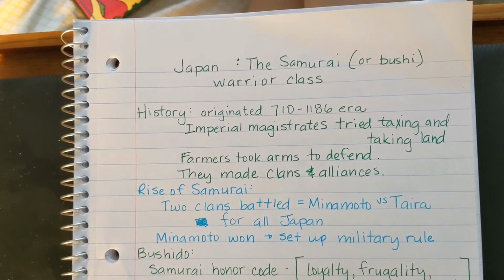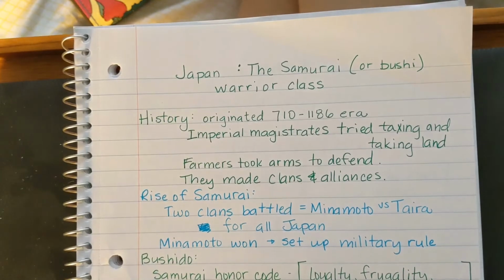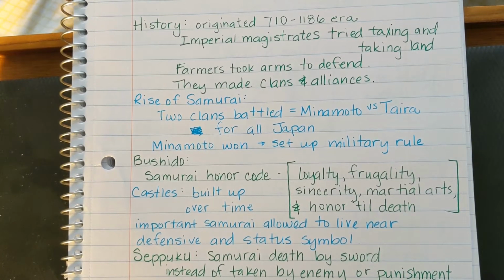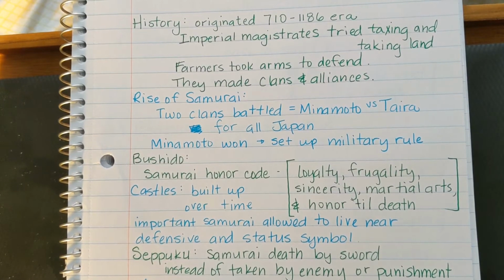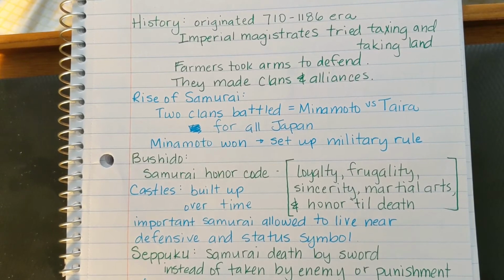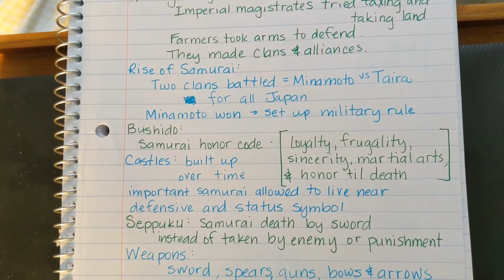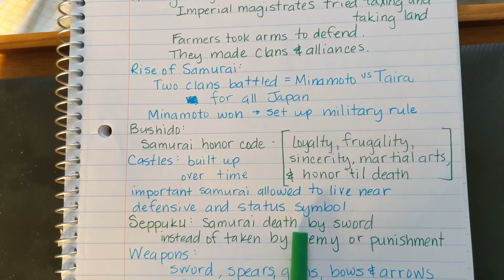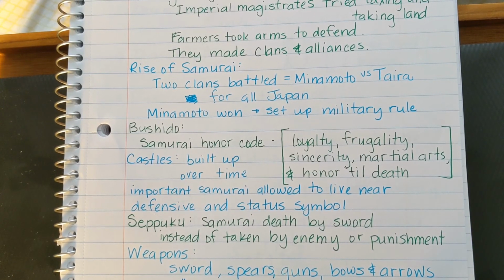Japan Day 2 : Samurai!